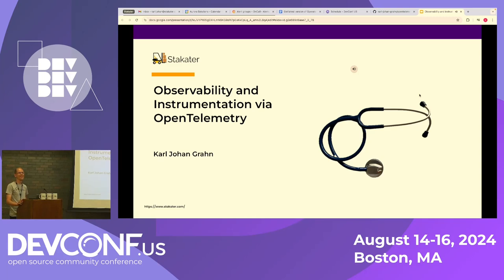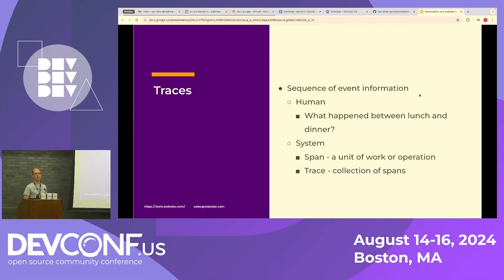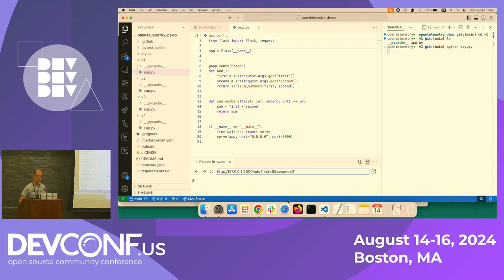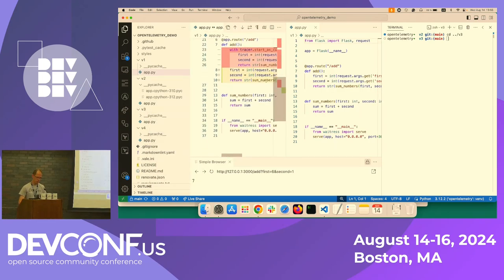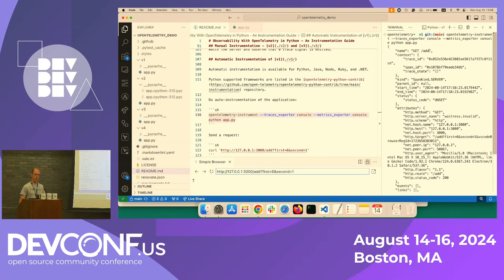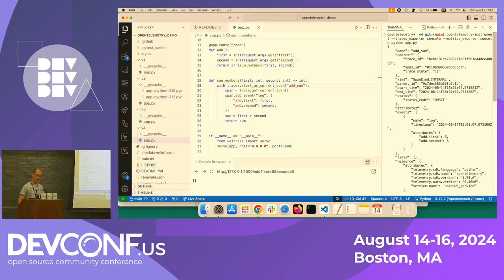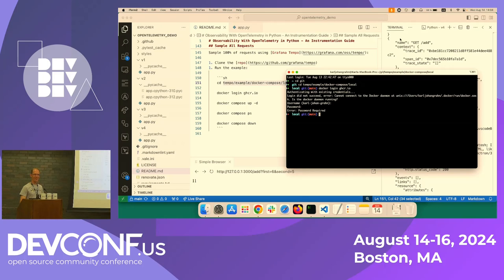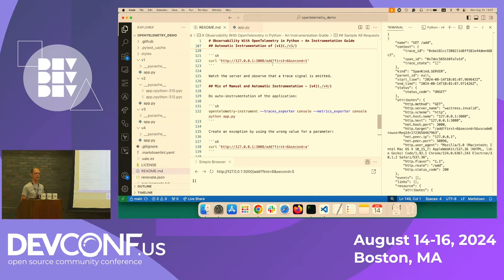Observability and instrumentation via OpenTelemetry - DevConf.US 2024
Speaker(s): Karl Johan Grahn

This talk will cover the basics of observability - what are metrics, logs, and traces, and what is the difference between them. Then we will explain instrumentation. Then we will show how instrumentation is meant to be standardized via the open-source telemetry solution OpenTelemetry. Finally, we will see how instrumentation can be done via OpenTelemetry in Python. We will demo how tracing works, all based on open-source examples.